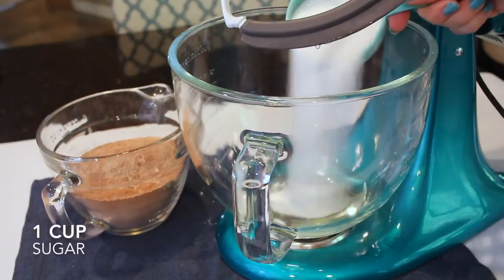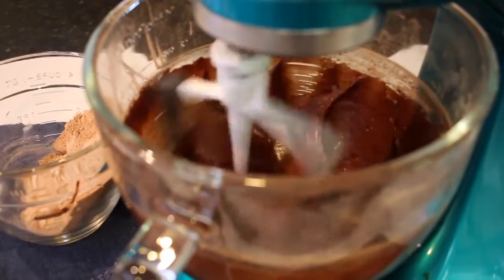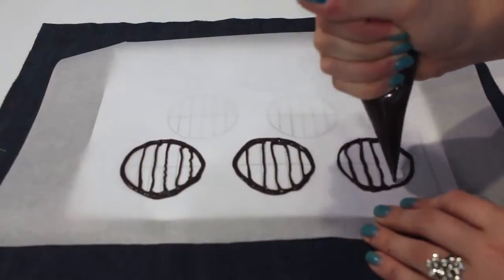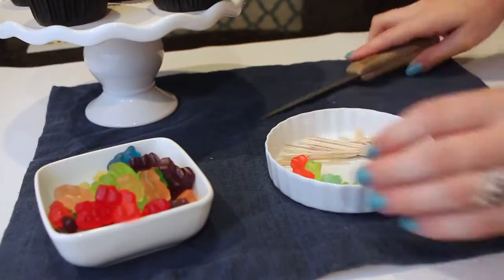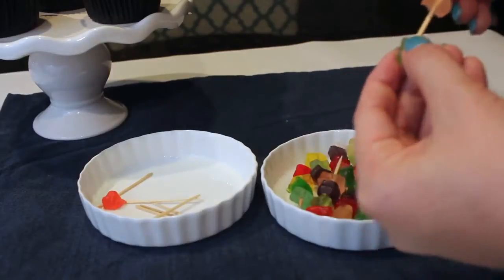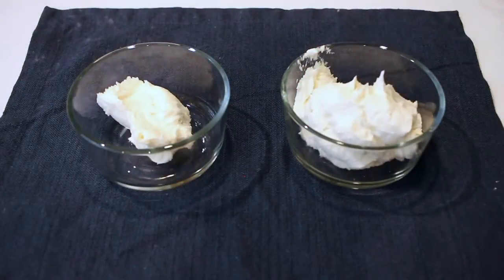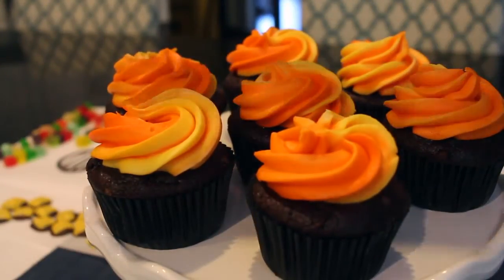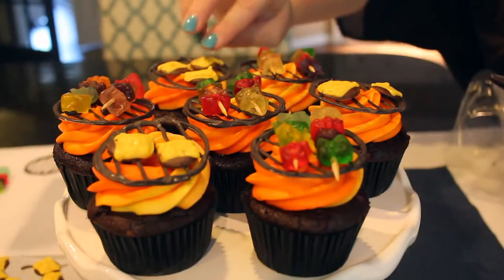CUPCAKES Chocolate Cupcakes with Grill Tops!